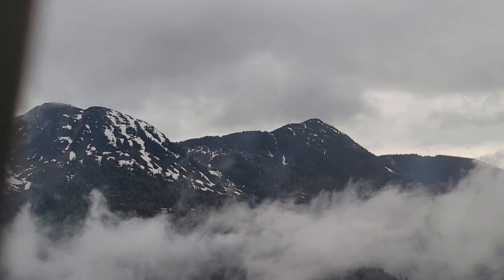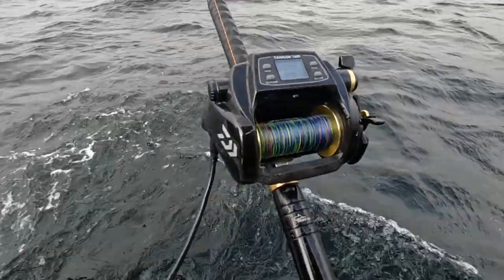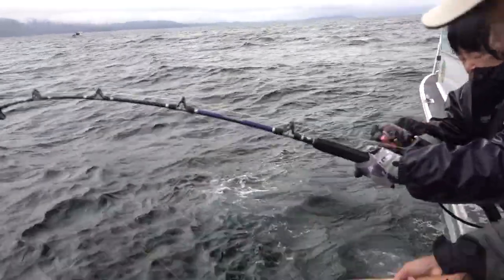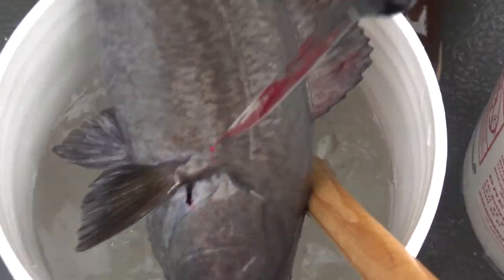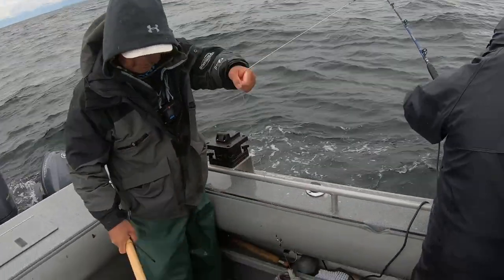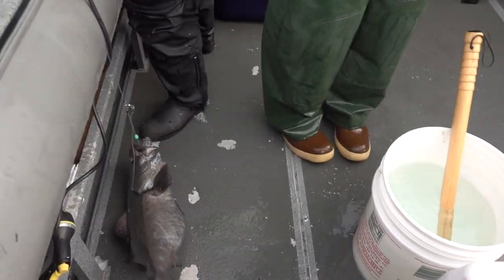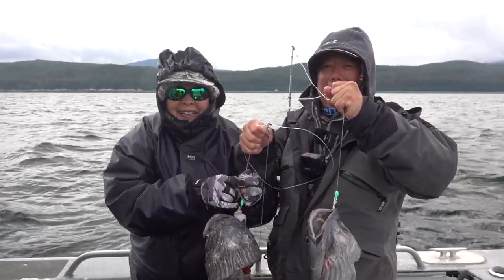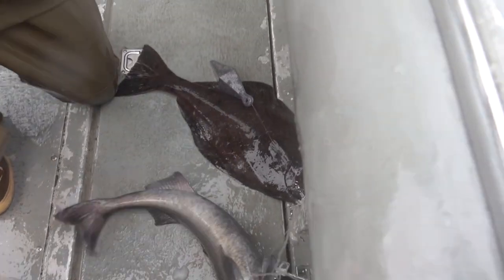2000 Feet Deep Black Cod on Electric Reels (Island Near Juneau)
My friends and I took over Shelter Lodge, an isolated island only reachable by boat near Juneau, Alaska. Friends of mine have owned Shelter Lodge for 39 years, handed down through generations. Our main target was to search for the infamous black cod, one of the most expensive and prized commercial fish in the world. Heavy in omega 3 and 6 oils, which make the snow white meat incredibly rich, leaving a melt in your mouth taste and velvety texture that can take on almost any seasoning or cooking type. Japanese buyers grade black cod by depth with the deeper caught fish having higher oil content, making for a higher and more pricey sashimi grade. Despite their name, they do not belong to the cod family. This fish is by far my best eating fish, period!

Black cod, also known as sablefish or butterfish, live on muddy bottoms and have no air bladder so if they break off, they can swim straight back down to the depths. They can live past 90 years and scientists determine their age by counting rings on their otoliths (ear bones). Adult black cod average 28 inches in length and 8 pounds but fish up to 45 inches and 55 pounds have been landed in Alaska.

Black cod live in depths of 1,500 to 2,000 ft and were only caught by commercial fisherman until recently. The Lodge figured out how to catch the cod in the dark deep depths with hook and lines on electric reels! At that time there was no limit but soon after the commercial fisherman saw what they had learned and got the limit codified. Now the limit is eight fish per year for non-residents and only four a day. Black cod can be tricky to catch as you’ll see in the video as they twist the lines all the way for 2,000 feet and can snap off during the gaff. And they're not that common as it took us three days to get our limits.